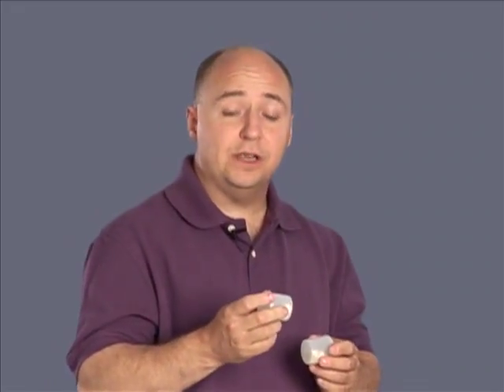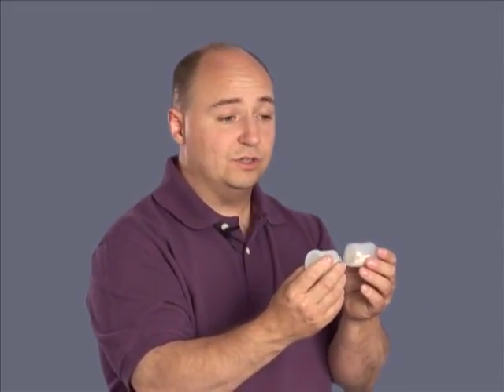Lesson 2 Canister Shaker Technique